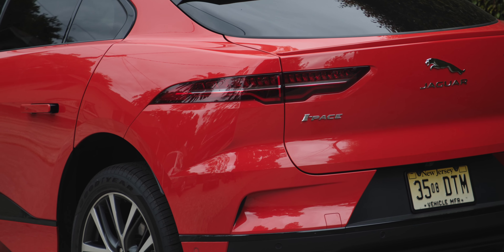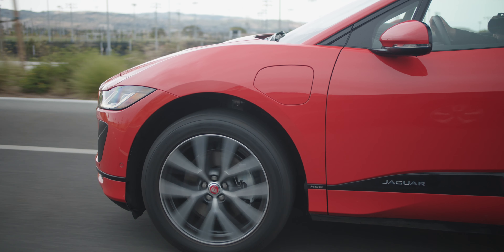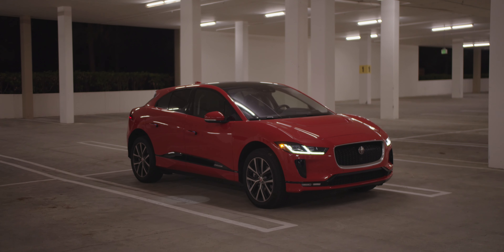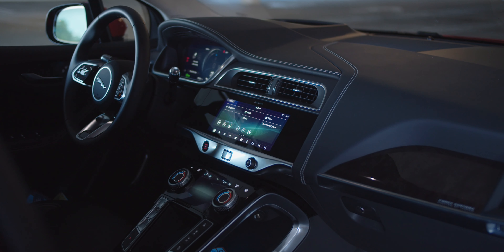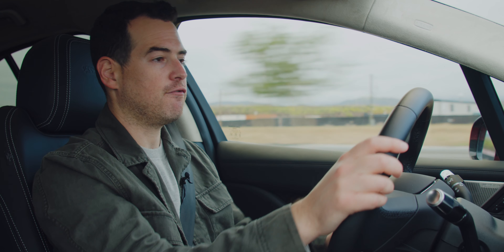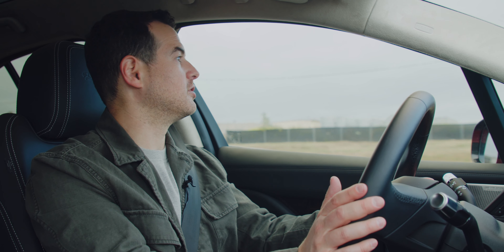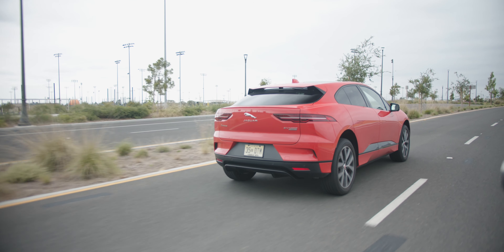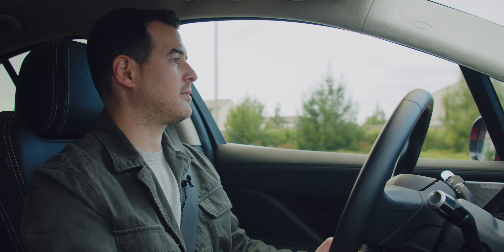Jaguar I-PACE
Everything you need to know about driving the new Jaguar I-PACE courtesy of TechnoBuffalo! To learn more about the all-electric I-PACE